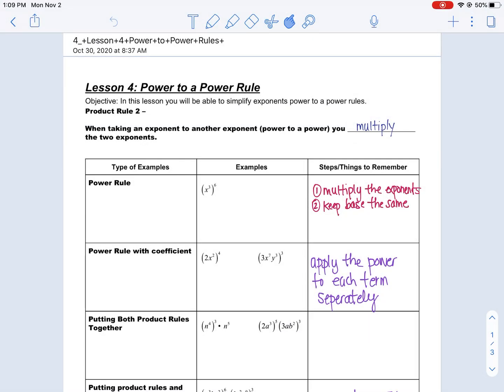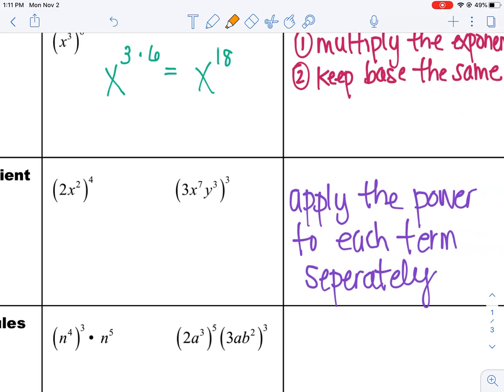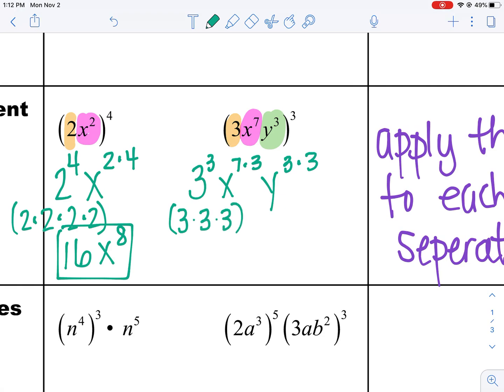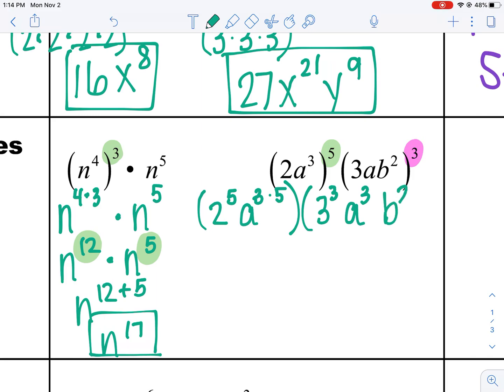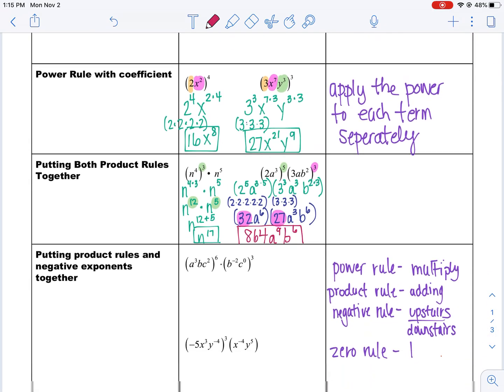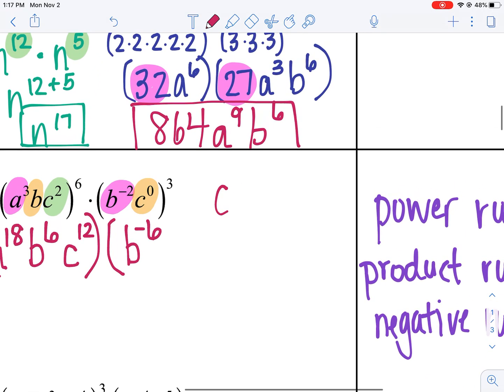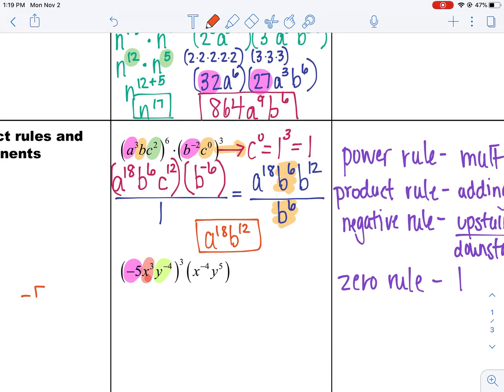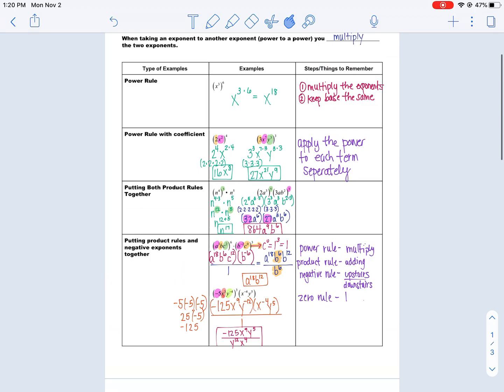PA Lesson Power to Power